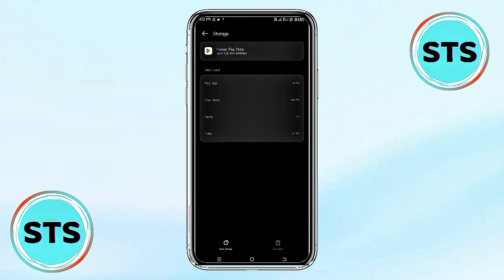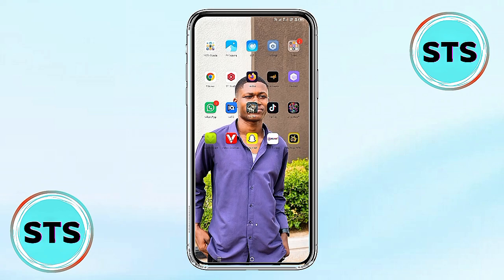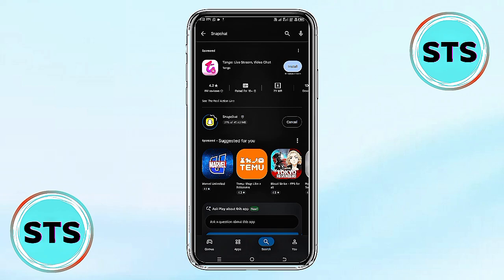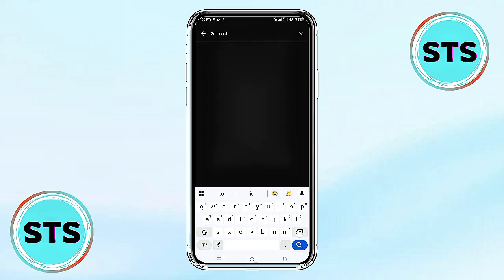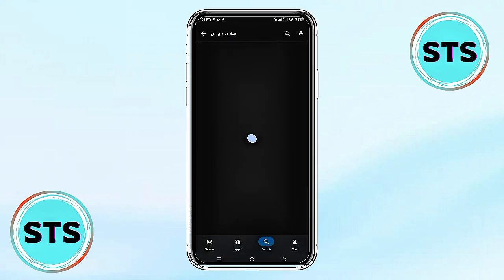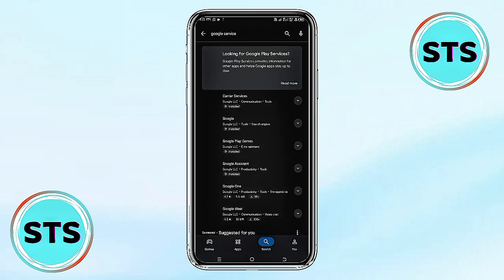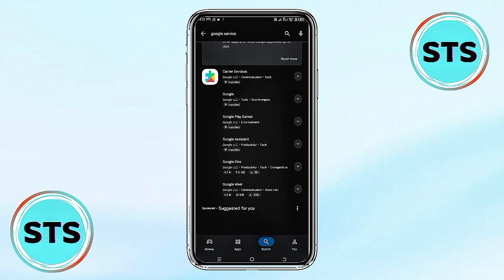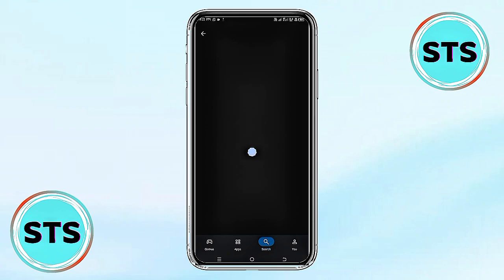How to fix Google sign in problem 2026